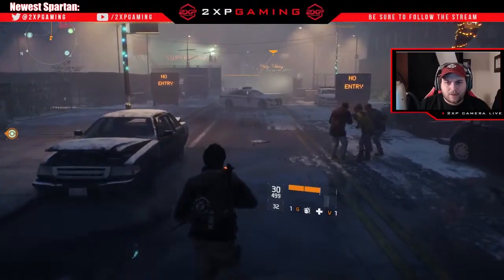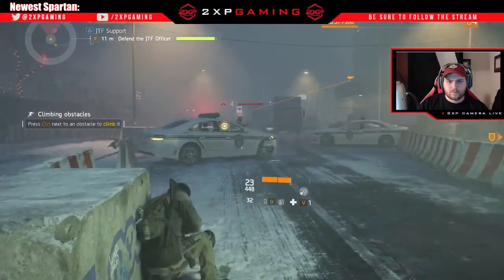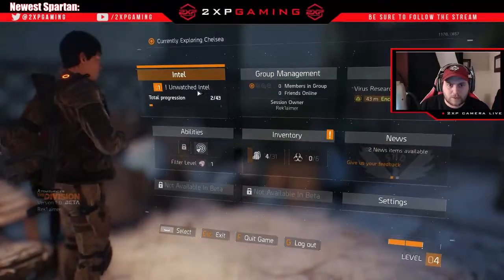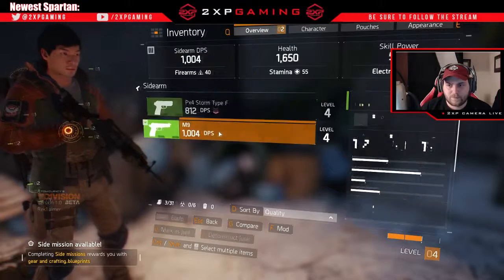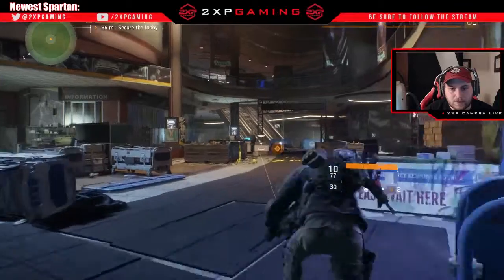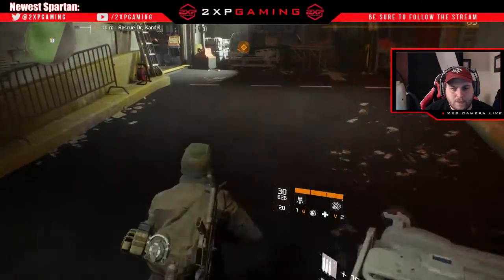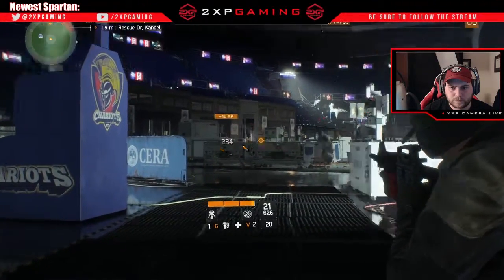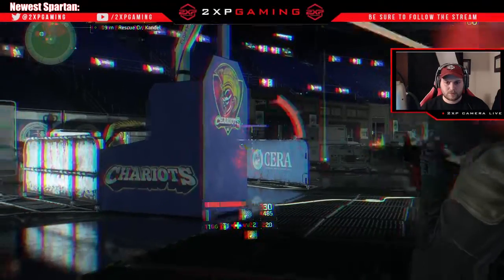The Division Beta - PvE Review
We give you our first impressions of Tom Clancy's The Division during the closed beta period on PC. We'll discuss cover mechanics, loot system, inventory system, graphics, and more.